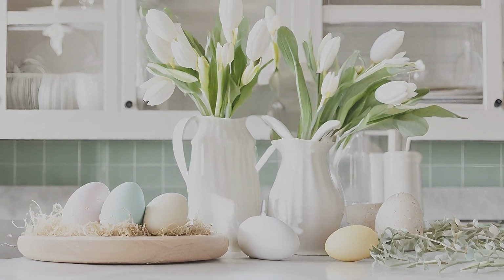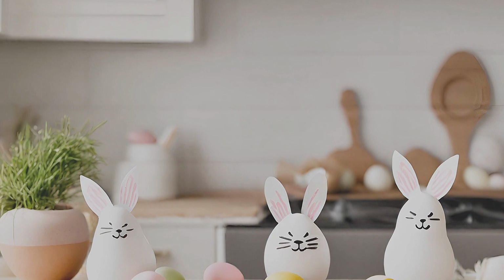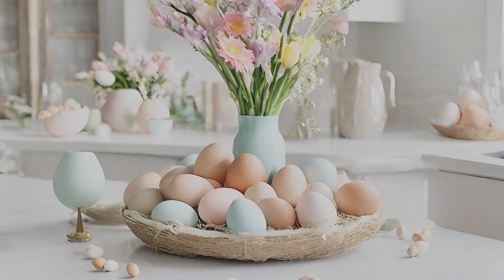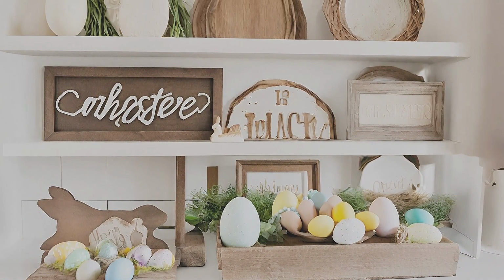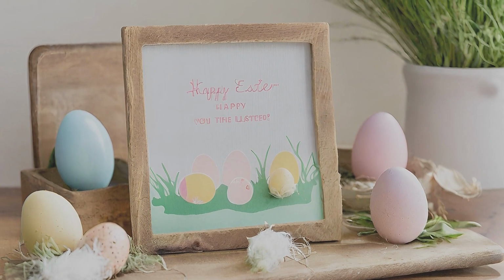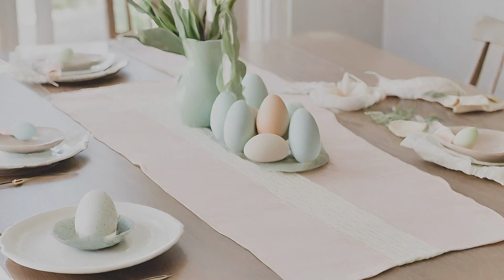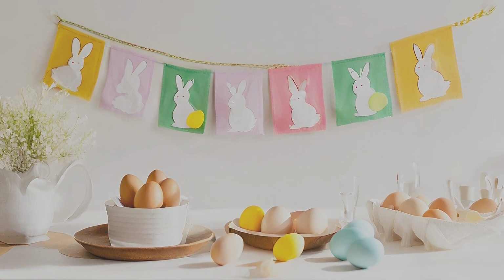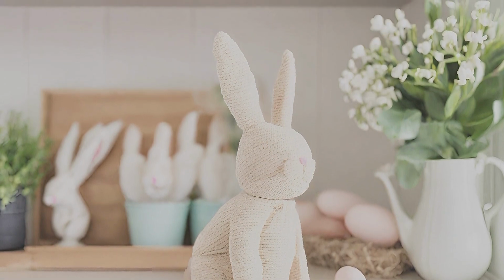Elegant Easter Touches: Simple Kitchen Decor Ideas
Elevate your kitchen decor with these elegant and simple Easter touches. From charming centerpieces to delightful wall accents, discover easy ways to infuse your kitchen with the spirit of Easter.